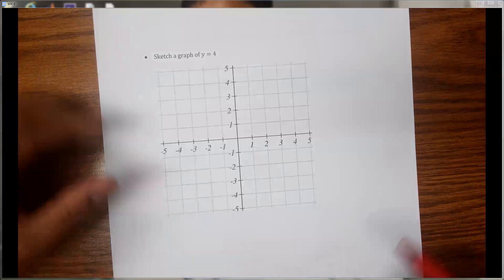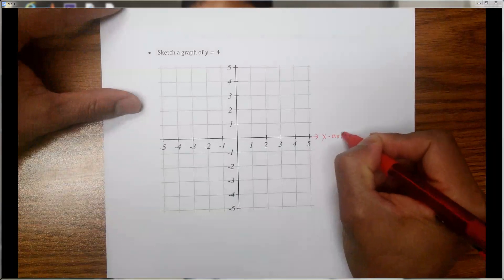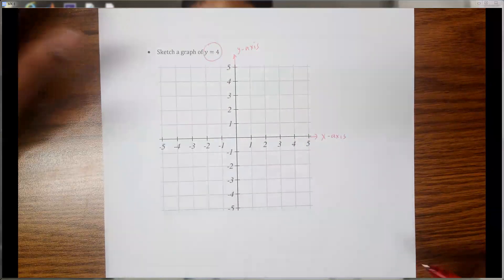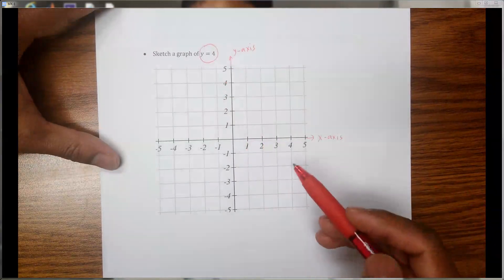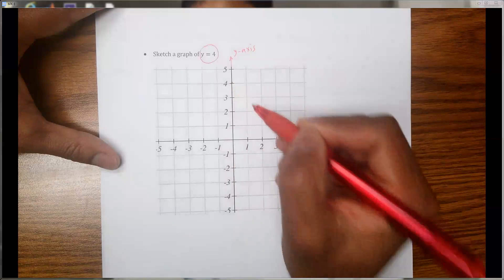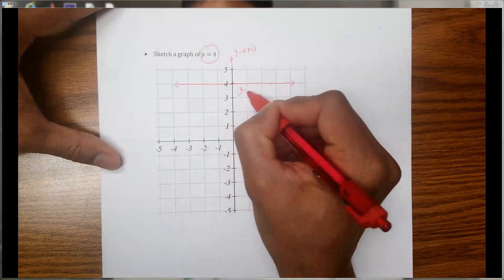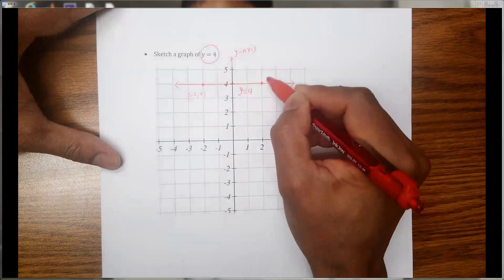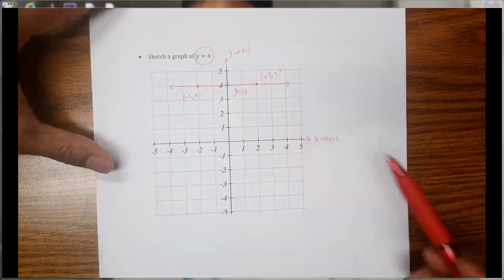horizontal line graphing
graph y = 4